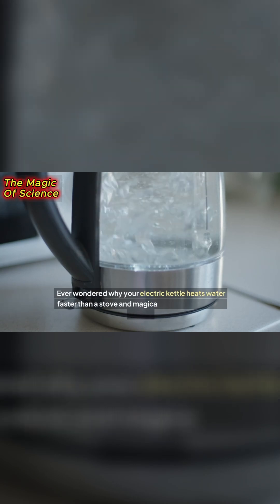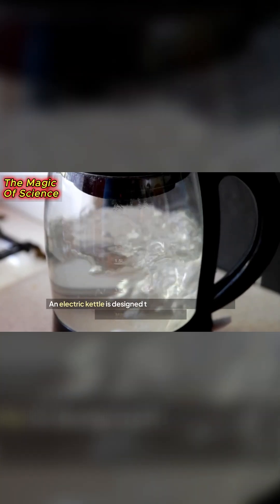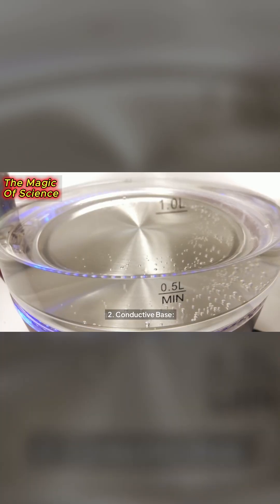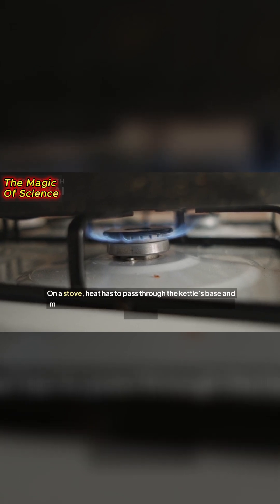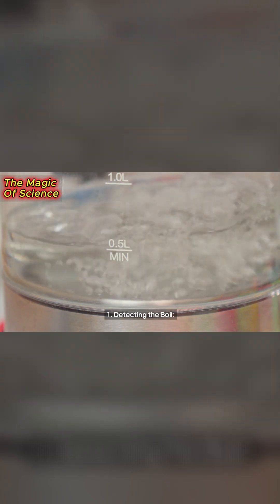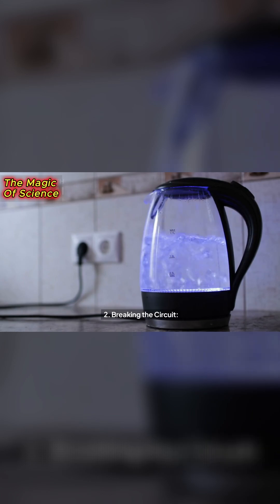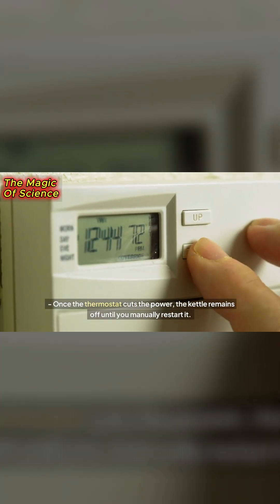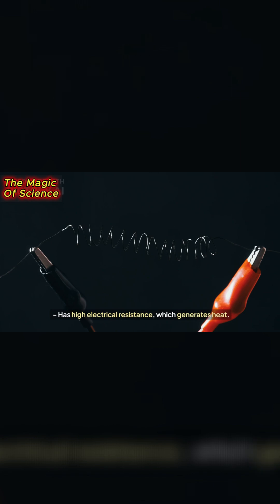How Does a Kettle Heat Water Faster Than a Stove and Shut Off Automatically?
Ever wondered why your electric kettle heats water faster than a stove and magically shuts off when it’s done? Let’s uncover the science behind this daily marvel!

Part 1: Why Does a Kettle Heat Water Faster?

An electric kettle is designed to be a speed demon when it comes to heating water. Here’s why:

1. Efficient Heat Transfer:
   - Inside the kettle, there's a heating element (usually made of nichrome) in direct contact with the water. This ensures that nearly all the heat generated goes straight into the water, unlike a stove where some heat escapes into the air.

2. Conductive Base:
   - The kettle’s base is often made of highly conductive metals like stainless steel or aluminum, which quickly transfers heat from the heating element to the water.

 3. Focused Energy:
   - Electric kettles heat a smaller, enclosed space, preventing heat loss. On a stove, heat has to pass through the kettle’s base and may dissipate into the surrounding air, slowing down the process.

Part 2: How Does a Kettle Shut Off Automatically?

This is where the kettle gets smart! It uses a clever little device called a thermostat to ensure safety and efficiency.

1. Detecting the Boil:
   - Inside the kettle, there’s a bimetallic strip in the thermostat. This strip is designed to react to heat. When the water boils (reaching around 100°C or 212°F), the steam rises and triggers the strip to bend due to the high temperature.

2. Breaking the Circuit:
   - The bending of the strip flips a switch, cutting off the electricity to the heating element. This stops the kettle from overheating or boiling dry, keeping it safe and energy-efficient.

 3. What Happens Next?
   - Once the thermostat cuts the power, the kettle remains off until you manually restart it. This automatic shut-off is what makes electric kettles so user-friendly and safe.

- Why Is Nichrome Used in the Heating Element?
   - Nichrome (a blend of nickel and chromium) is perfect for heating because it:
     - Has high electrical resistance, which generates heat.
     - Can withstand high temperatures without melting or corroding.

🎬 Welcome to The Magic of Science! 🔥🧪

🚀 Where Science Meets Wonder! Ever wondered why hot ice can burn your hand? Or how water can freeze faster when it's hot? At The Magic of Science, we bring mind-blowing experiments, physics mysteries, and fascinating scientific facts to life in a way you've never seen before!

🌍 From everyday science to the wonders of the universe, we break down complex ideas into fun, engaging, and easy-to-understand videos—all with a touch of magic!

📌 About The Magic of Science
The Magic of Science is an educational YouTube channel dedicated to making physics and science exciting for everyone! We use engaging visuals, real-world experiments, and easy explanations to turn science into an adventure.

 🔬 Topics we cover:
✅ Mind-blowing physics experiments
✅ Fun science tricks you can try at home
✅ The science behind everyday mysteries
✅ Engineering, thermodynamics, and much more!

📢 Join the journey and let’s explore the magic of science together!